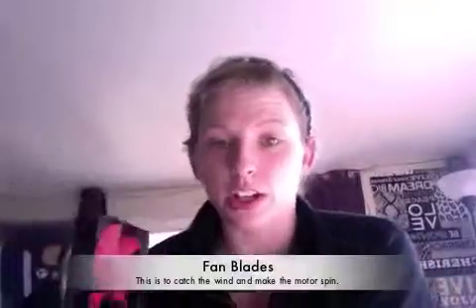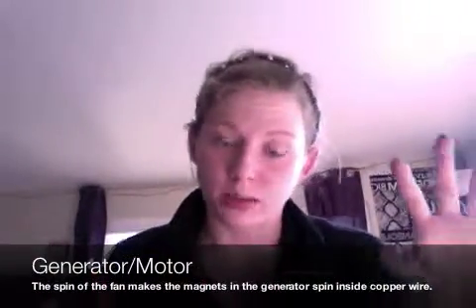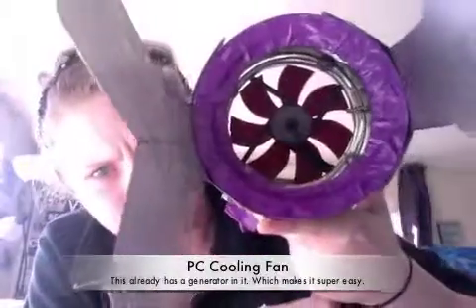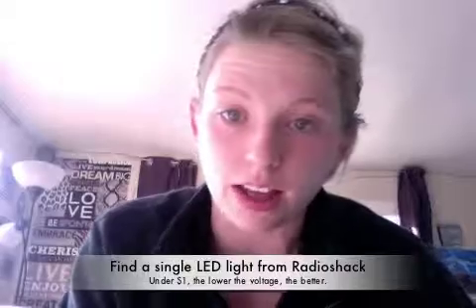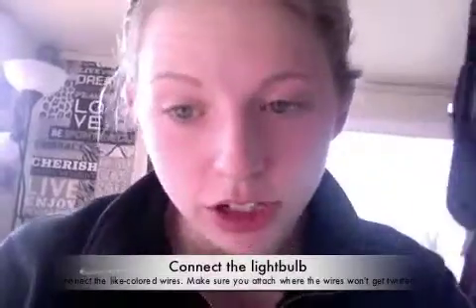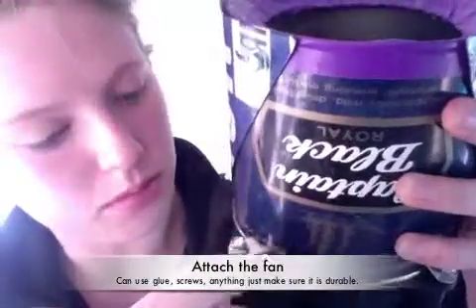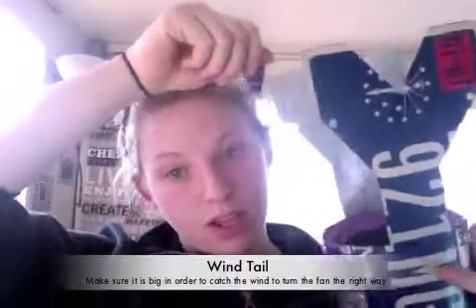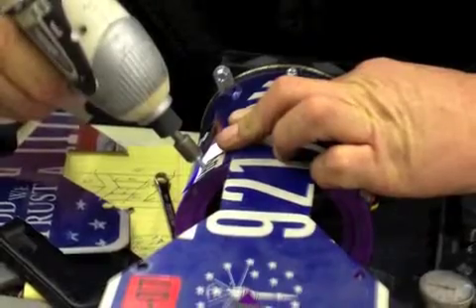Wind Turbine Project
An easy how-to for making your own small scale wind turbine for a sustainability project.